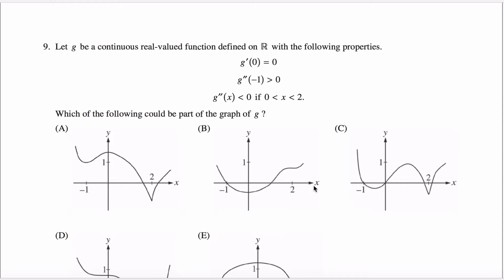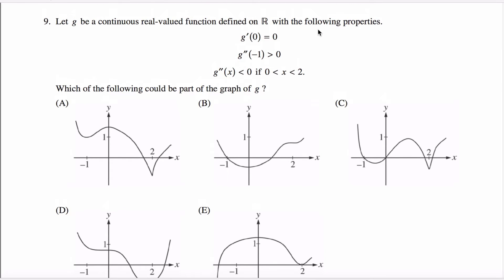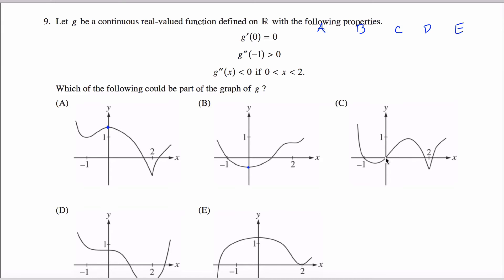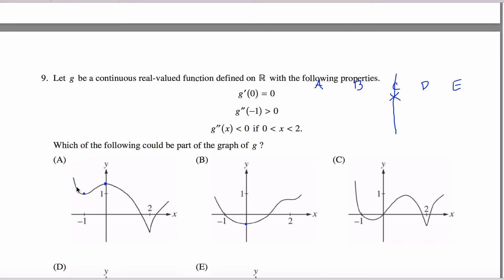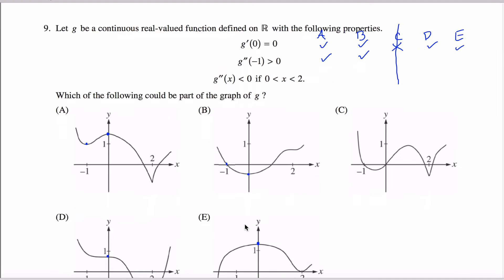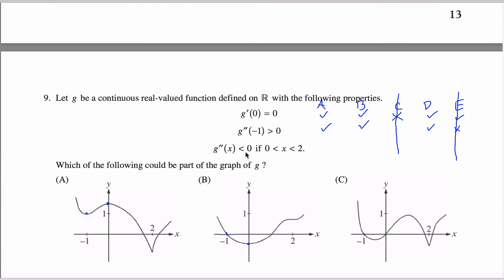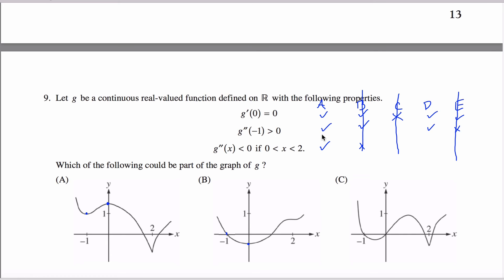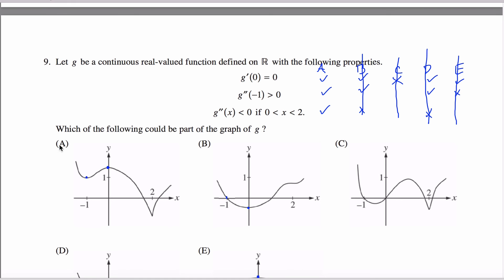Math Subject GRE Practice #9 GR1268